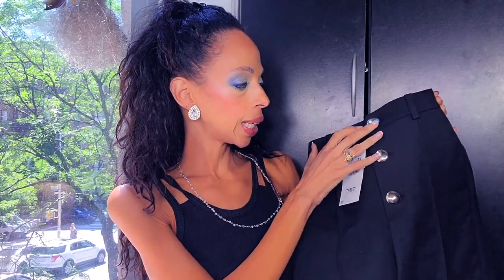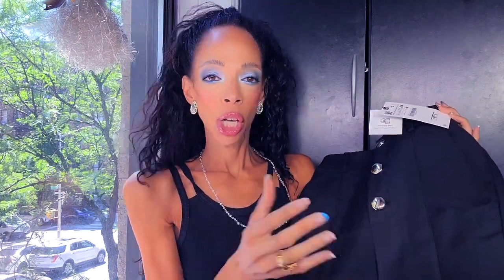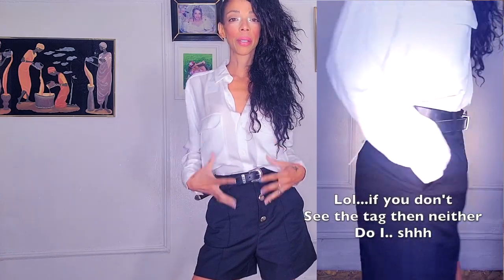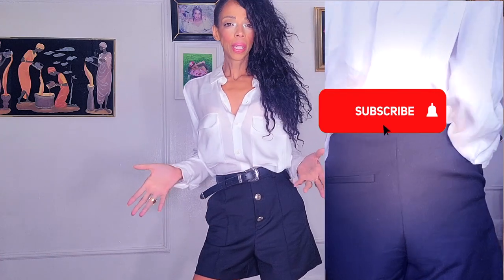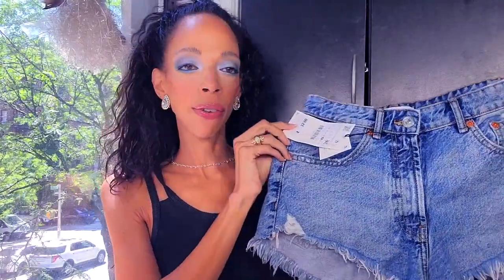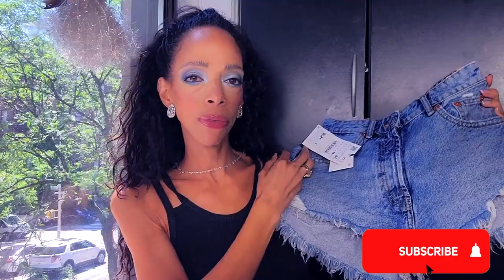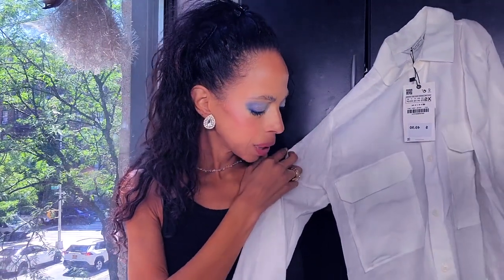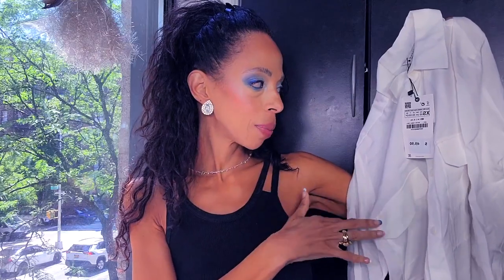ZARA NEW SUMMER COLLECTION 2021 TRY ON HAUL ( Underwhelming)?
HOLA & WELCOME TO STYLING YOUR LIPSTICK
ZARA NEW COLLECTION JUNE 2021 TRY-ON HAUL: SUMMER 2021 WAS THIS ONE UNDERWHELMING)? WHAT'S NEW AT ZARA PLUS TRY-ON. I SPENT OVER $500 AT ZARA'S THIS IS WHAT IT GOT ME. SUMMER ZARA HAUL 2021 TRY-ON. ZARAS NEW SUMMER COLLECTION.

JUDGING NEW FASHION: ZARA. ARITZIA and & OTHER STORIES

LIPSTICK OF THE DAY:
BUXOM COSMETICS: DOLLY

EYES: LOOXI BEAUTY SINGLE EYESHADOWS
MINTCHIP & SCREWBALL

TOP & EARRINGS: LOCAL STORE

2. SHORTS WITH SILVER BUTTONS (IN STORE)

5. WHITE BUTTON UP TOP

SANDALS: HELMET LANG (MY COLLECTION)